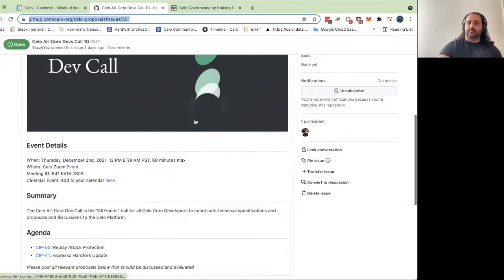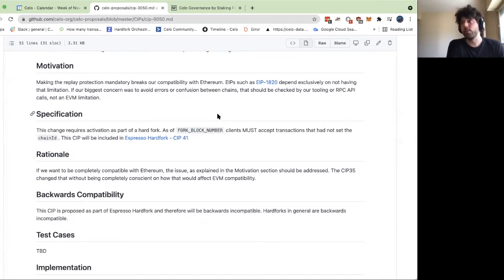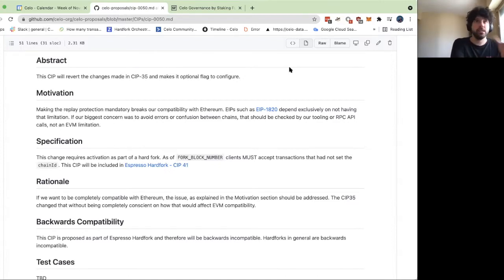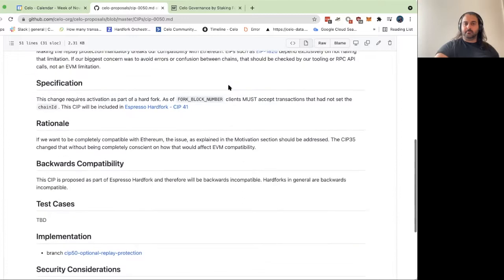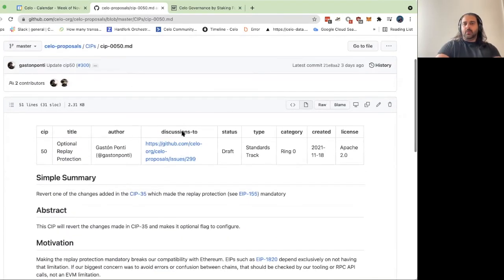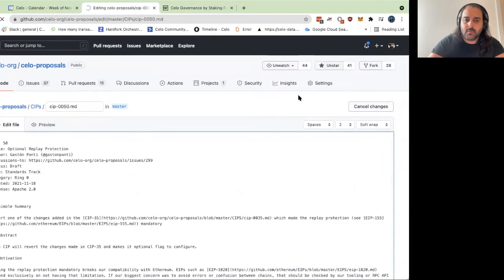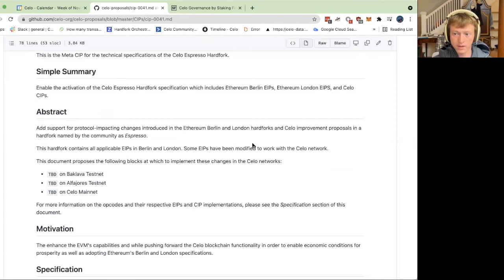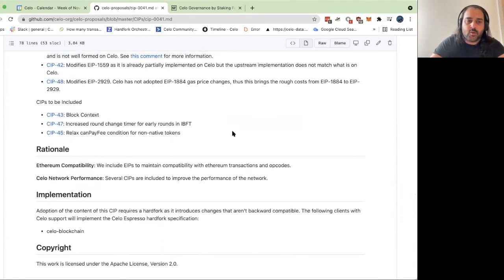Celo All Core Dev Call 10